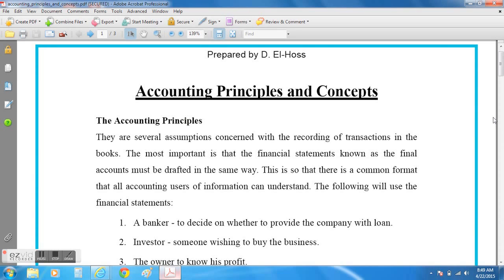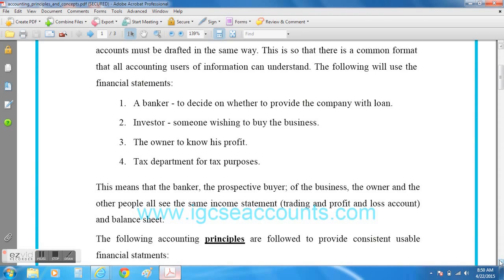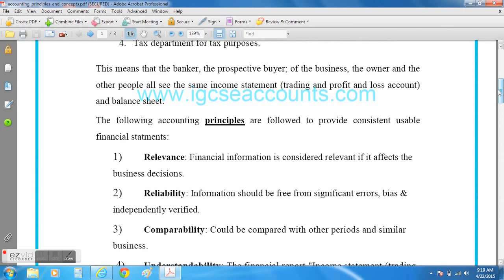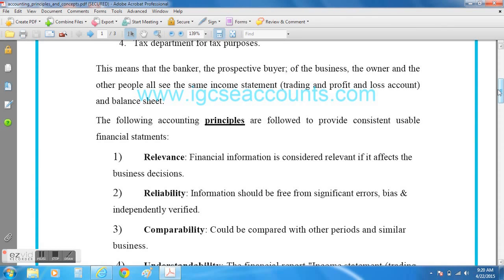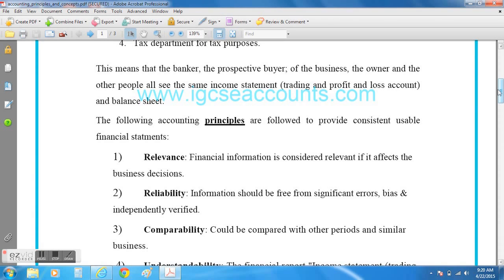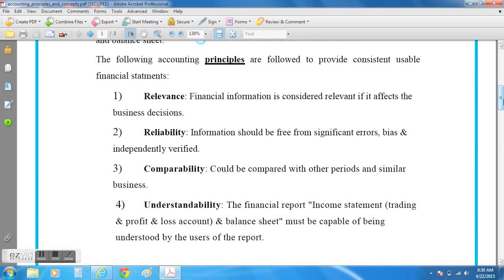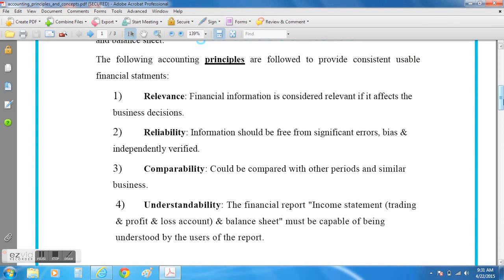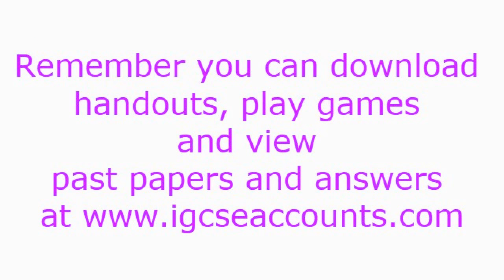IGCSE & GCSE Accounts - Understanding the IGCSE Principles of Accounts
Learn how to Understand the IGCSE Principles of Accounts. The Accounting Principles explained in the tutorial are Relevance, Reliability, Comparability and Understandability. Please check out our youtube channel for other tutorials and our